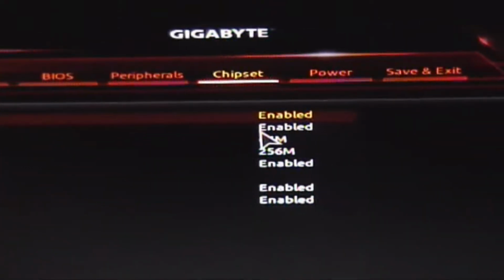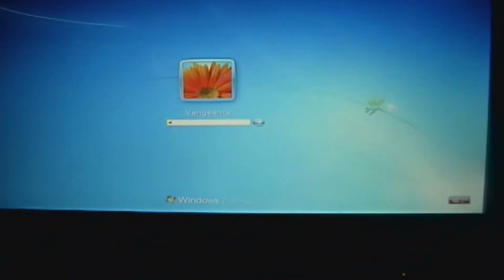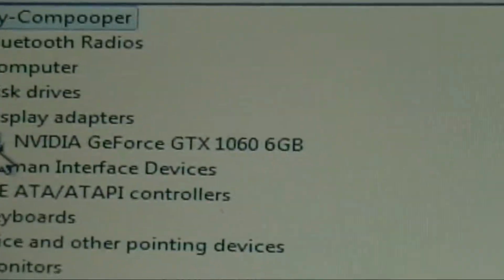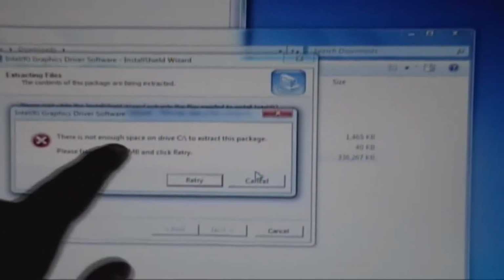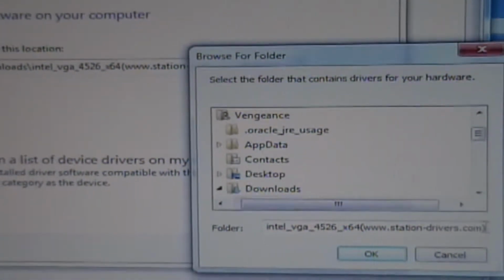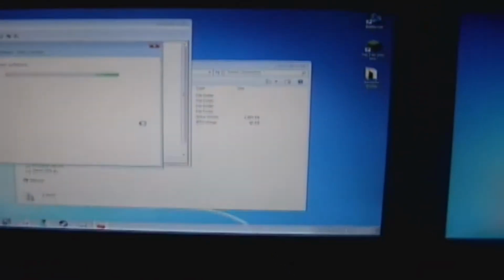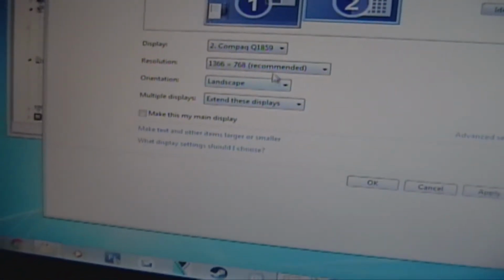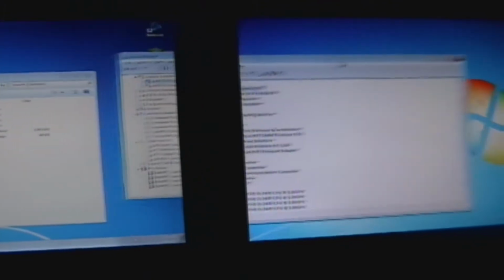GPU Display & Onboard Graphics Display Simultaneously | Intel HD Graphics 630 Windows 7,8 FIX!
So I wanted to use my 2 monitors but my second monitor only has VGA and my GPU does not allow Analog signal, so I found a fix.

This is a fix to people having the "system does not meet requirements" or "This processor does not meet requirements" and want to continue to use windows 7, well here is a fix for you!

Sidenote: As far as I know of this solution works for Kaby Lake processors, if you have a Coffee Lake please share if it work or not.

DOWNLOAD!! (This is for 64 bit systems)

If you need help just ask and I will get to it when possible.